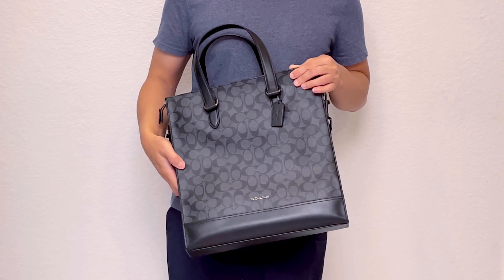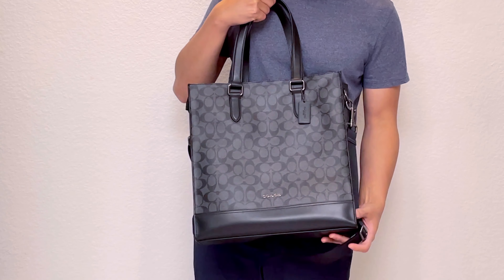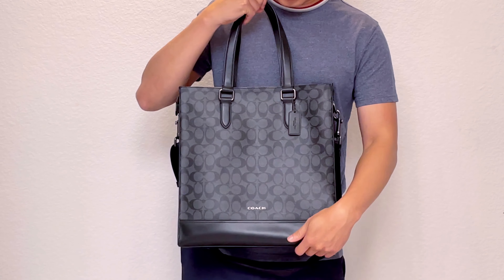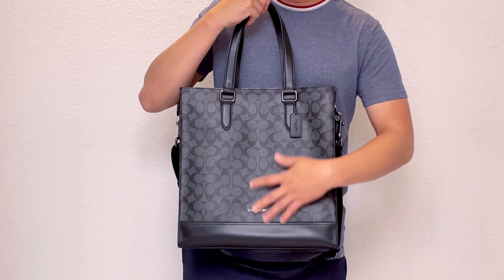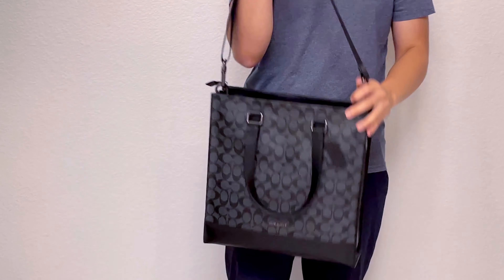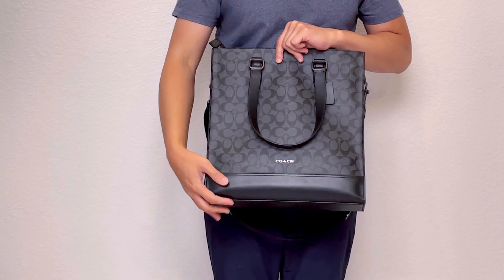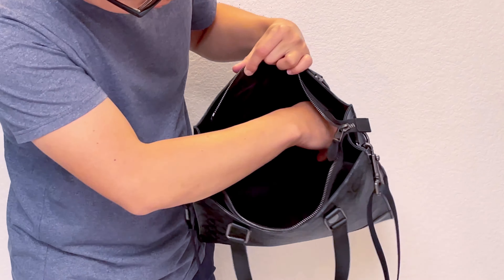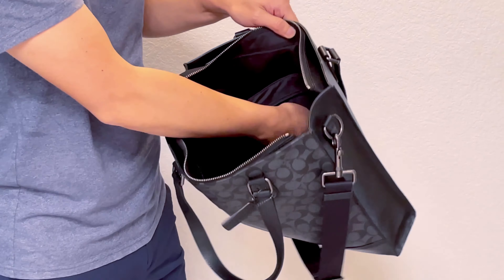First Impression | Coach Graham Structured Tote in Signature Canvas | Men's Crossbody Tote Bag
I understand that most people prefer the east-west shape for bags, but I  always love the north-south bags. Unfortunately, Coach doesn't make north-south bags much, so when I first noticed this Coach Graham Structured Tote on the outlet website, I knew I had to get it! My friends know I love my Field Totes and my Dempsey Totes, but they are too big for everyday use. This Graham structured tote is the perfect size for every day or if you want to use it for work when going back to the office.